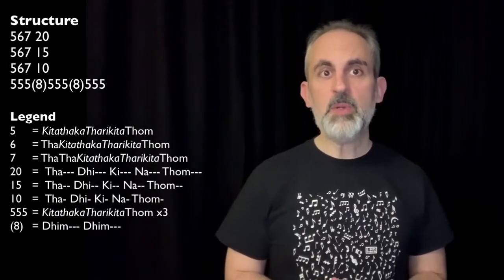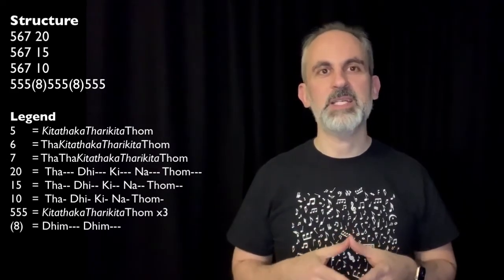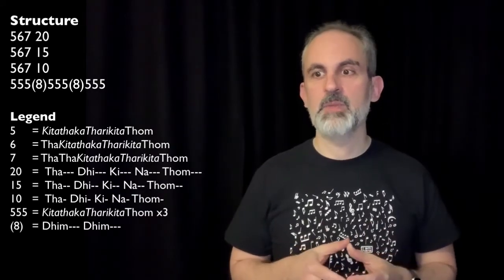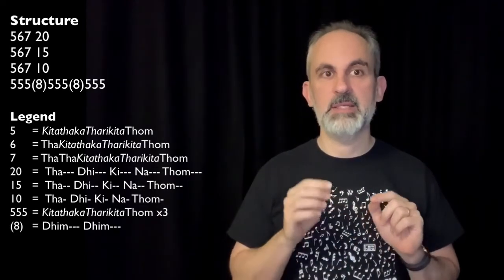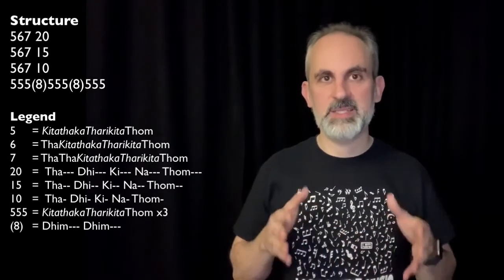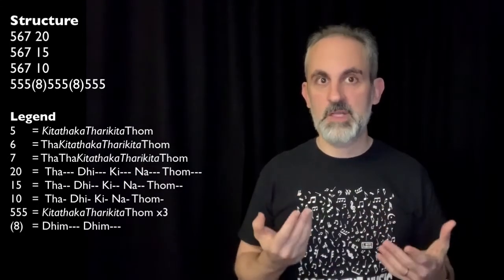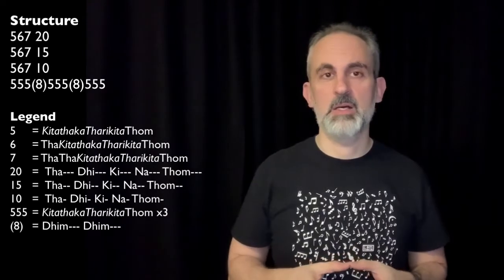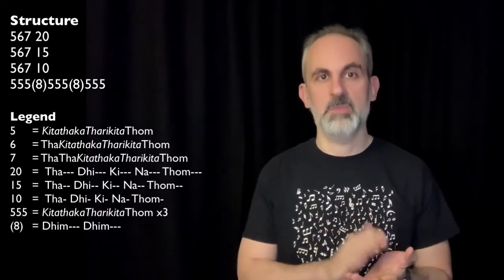Konnakol 2020 #080: Korvai in adi talam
Today I show you a korvai in adi talam that relates to the number 80. Yep, eighty episodes already in this series! 🤯 And I also greet you in Girawa 🇵🇬

The structure of the korvai is

567 20
567 15
567 10
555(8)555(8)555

And the full transcription is as follows:

KitathakaTharikita ThomThaKitathaka
TharikitaThomTha ThaKitathakaThari
kitaThomTha-  --Dhi-
--Ki-     --Na-
--Thom-    --Kitathaka
TharikitaThomTha KitathakaTharikita
ThomThaThaKita  thakaTharikitaThom
Tha--Dhi    --Ki-
-Na--    Thom--Kita
thakaTharikitaThom ThaKitathakaThari
kitaThomThaTha  KitathakaTharikita
ThomTha-Dhi  -Ki-Na
-Thom-Kita   thakaTharikitaThom
KitathakaTharikita ThomKitathakaThari
kitaThomDhim-  --Dhim-
--Kitathaka   TharikitaThomKita
thakaTharikitaThom KitathakaTharikita
ThomDhim--   -Dhim--
-KitathakaThari  kitaThomKitathaka
TharikitaThomKita thakaTharikitaThom

One day I'll show you how to recite this composition in khanda nadai -- maybe for episode 160? :)